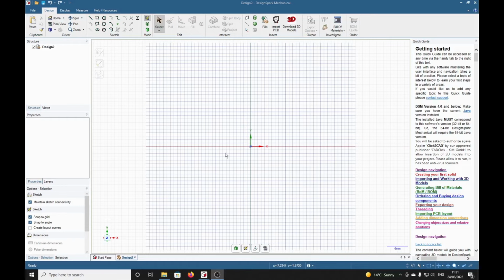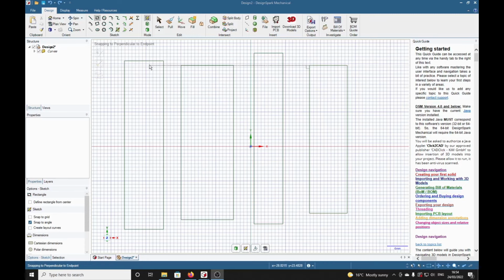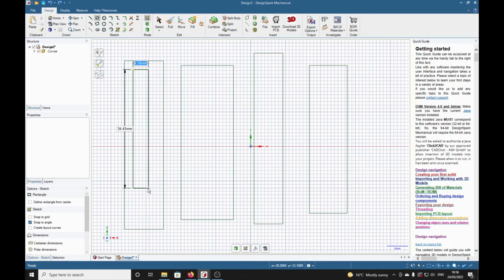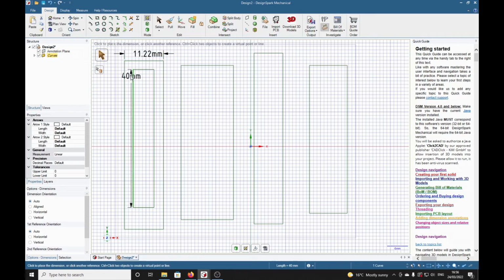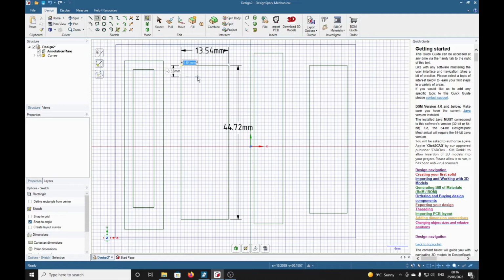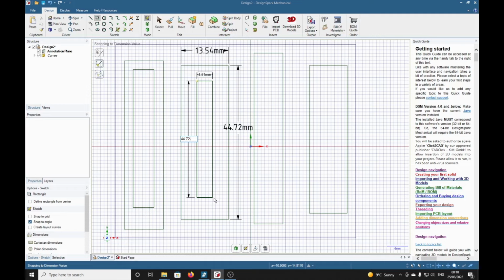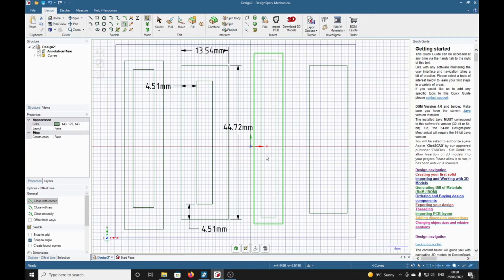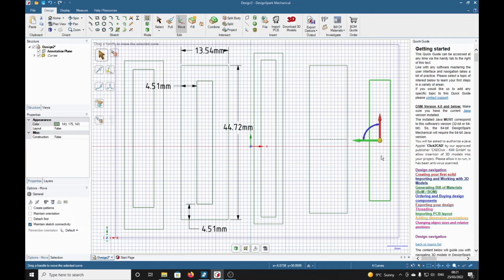4 methods of placing one rectangle precisely inside another using DesignSpark Mechanical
In this video I show how to place any rectangle inside another either in a precise position or exactly central.